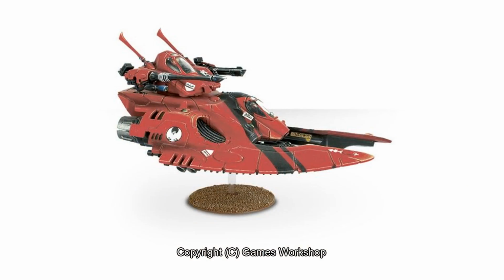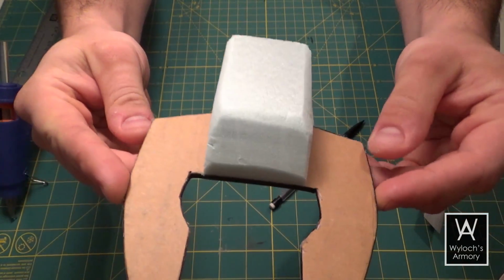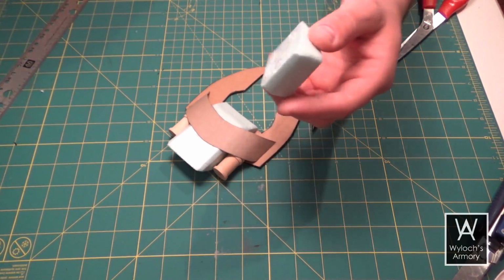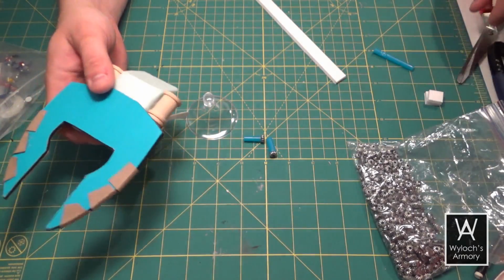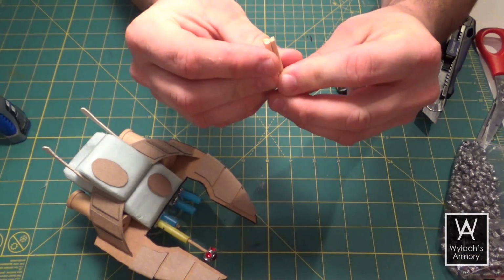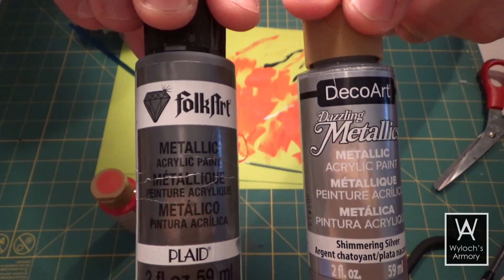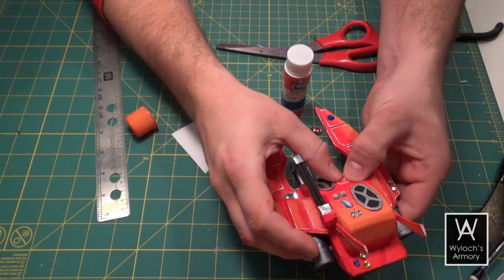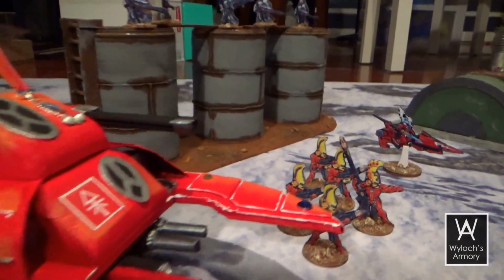How to Make an Eldar Falcon Proxy for Poorhammer 40k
How to build a (pretty terrible) Eldar Falcon proxy for Warhammer ("Poorhammer") 40k.